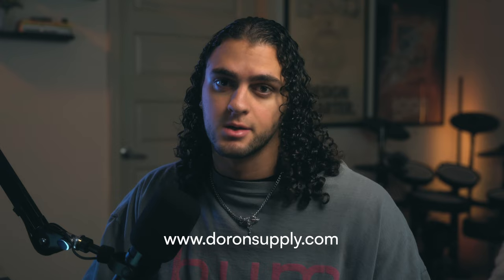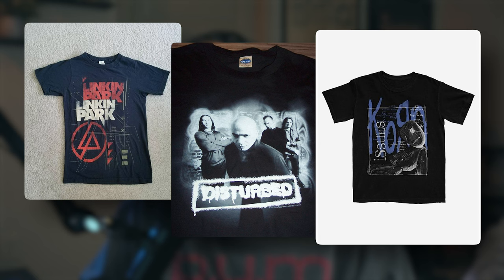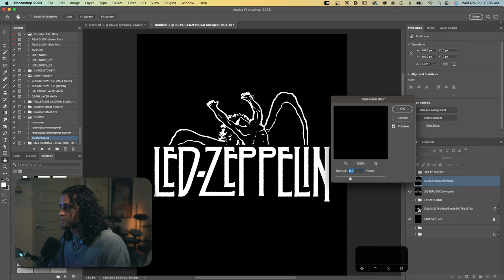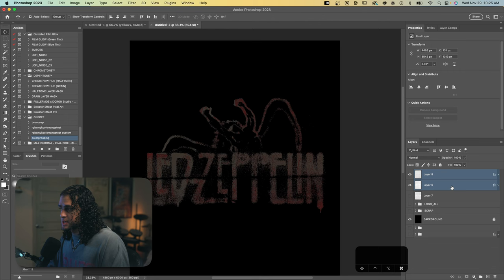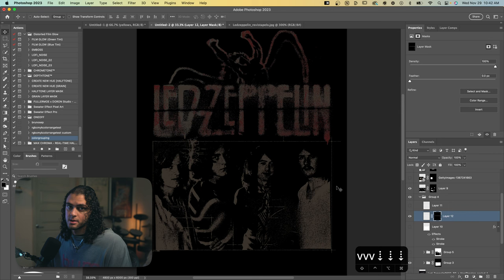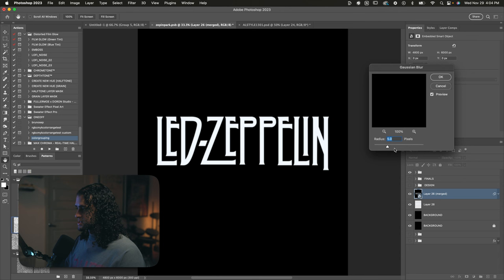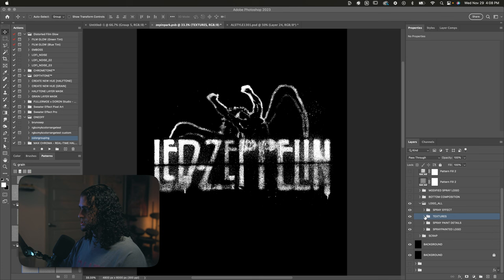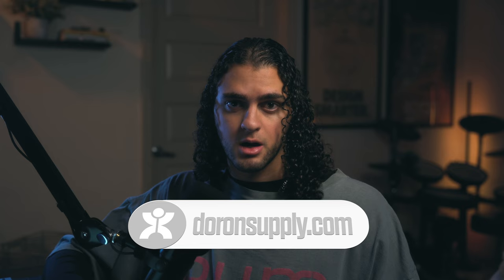Designing Band Tee's For The Wrong Genre Ep. 1: Led Zeppelin x Nu-Metal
The Nu-metal sound probably couldn't be any further from the hard blues rock of Led Zeppelin. But today we're designing a t-shirt for the boys in Led Zep if they wore extremely huge jorts and wallet chains. It was real fun to play around with contrasting styles in this video.